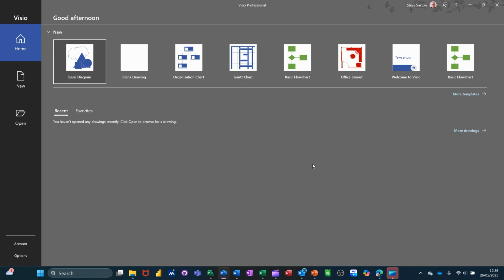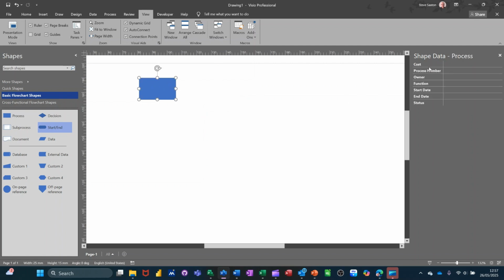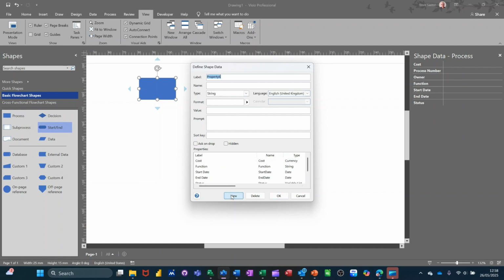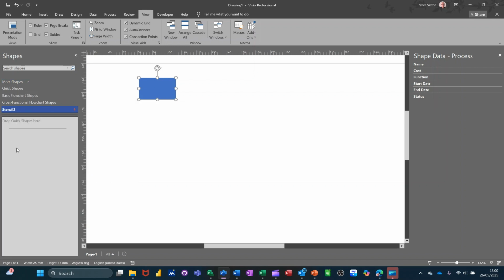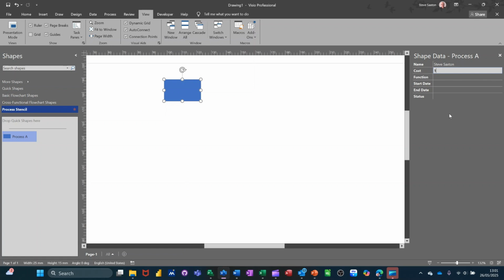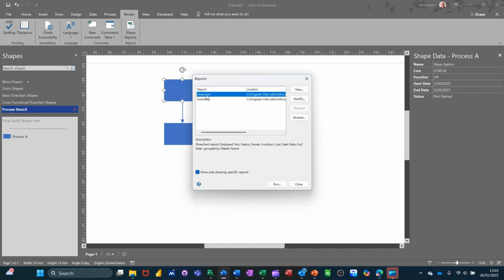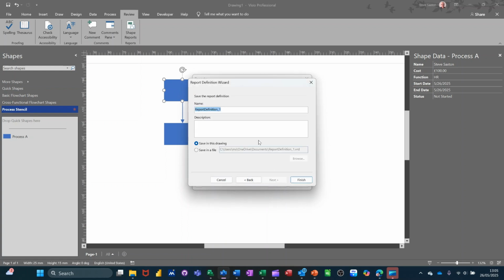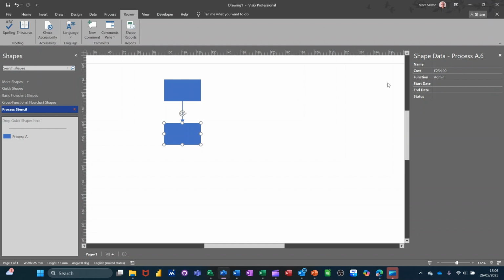See How Visio and Excel Work Together in Just Minutes!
Join me as I show you how to define custom shape data in Microsoft Visio, and then use that data to generate reports into Excel! Learn how to use the data diagram to generate reports.